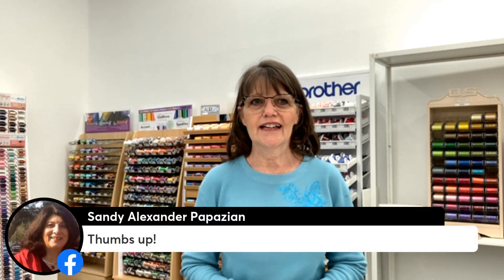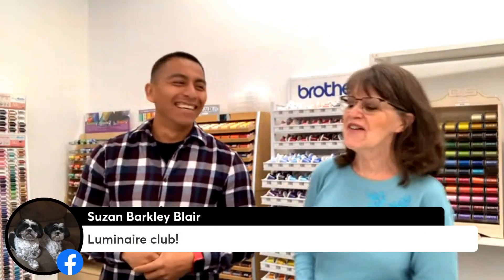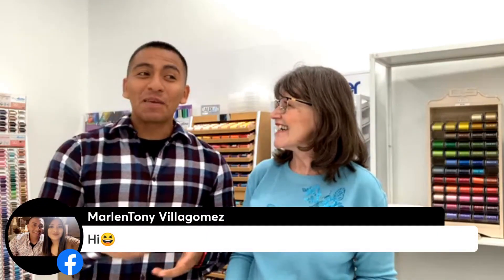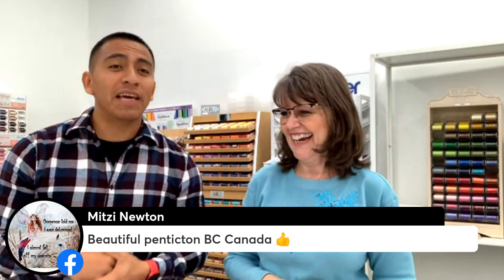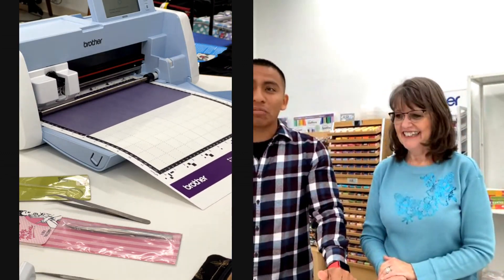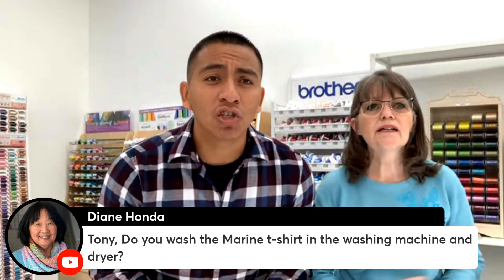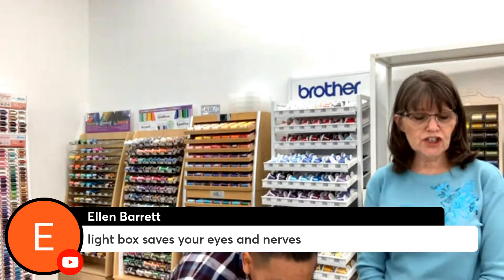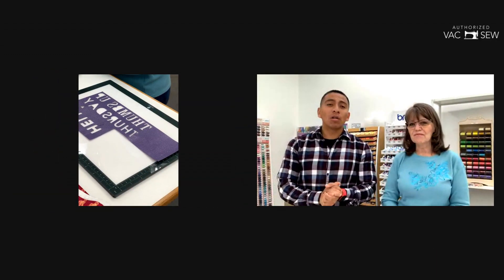Thumbs Up Thursday 👍 3/30/23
Welcome to Thumbs Up Thursday!👍 Tune in live every Thursday at 10:00 a.m. PST for tips and tricks, exciting announcements, demos, limited time promos, giveaways and more!

Products Shown
Scan N Cut: